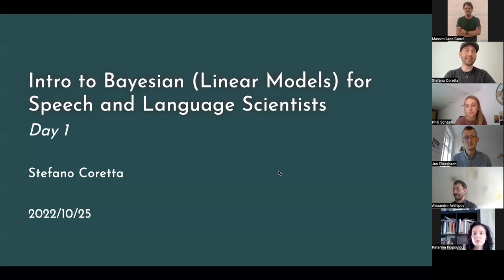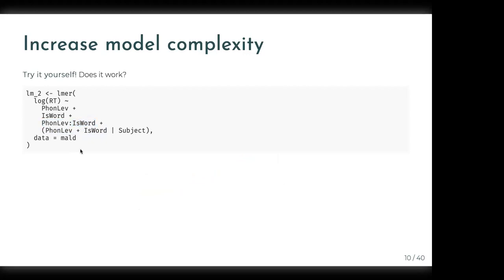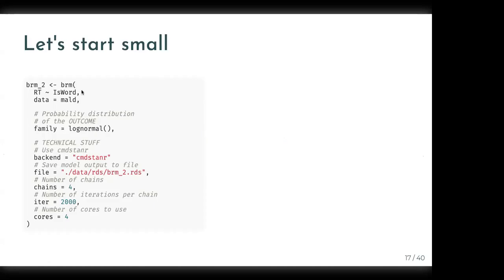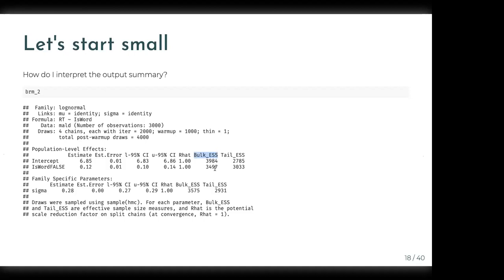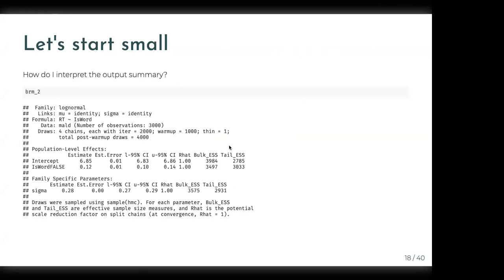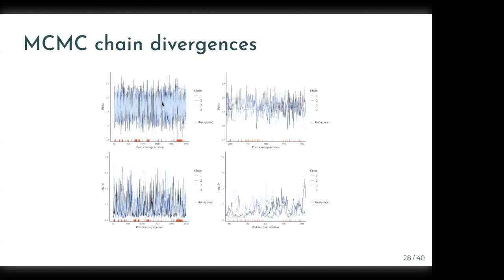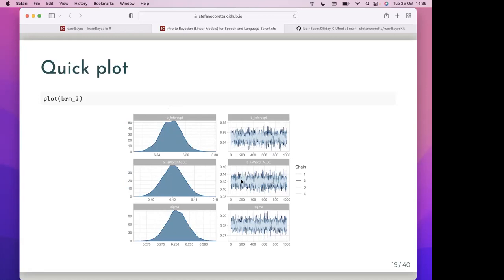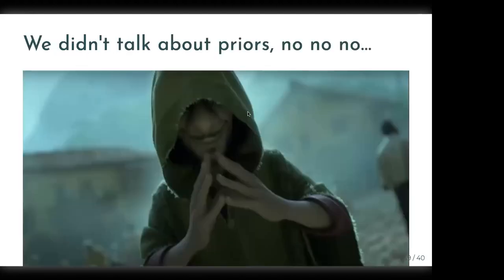[M@L] Bayesian Inference for Speech and Language Scientists (DAY 1)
Day 1 of the Bayesian workshop for language scientists hosted by University of Konstanz and taught by Dr Stefano Coretta